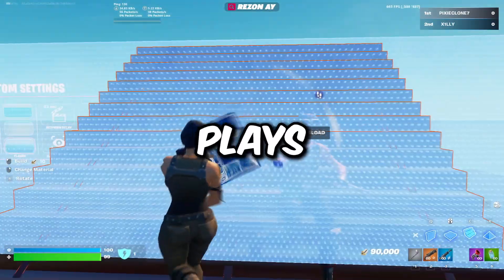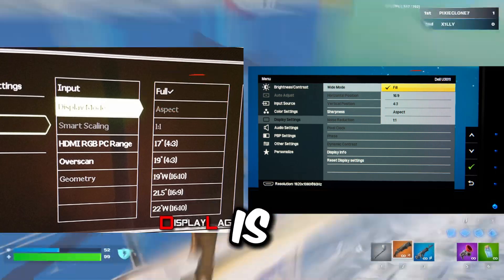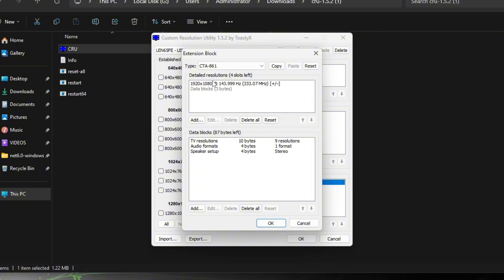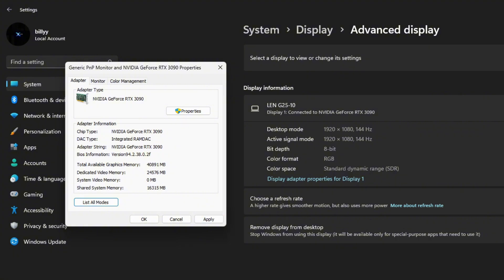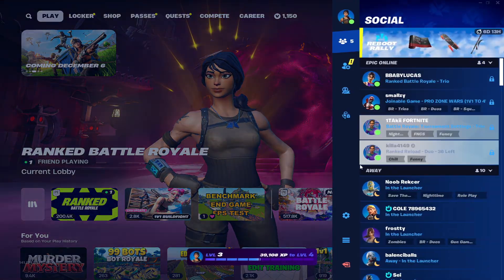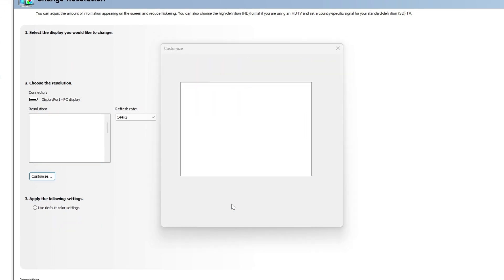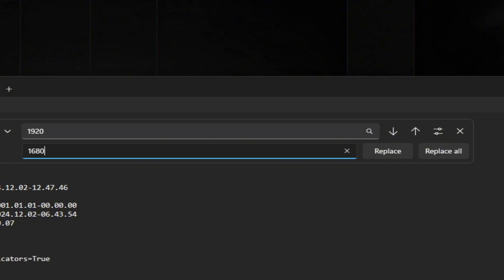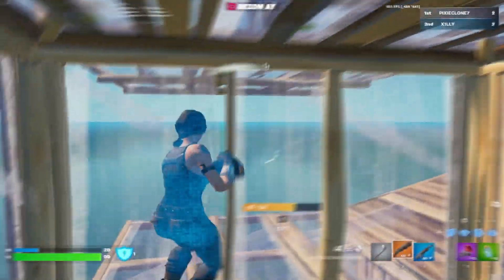HOW TO GET STRETCHED RESOLUTION IN FORTNITE CHAPTER 6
In this video I'll be covering how to set up stretched resolution on your PC for Fortnite using the display scaling method and the GPU scaling method.